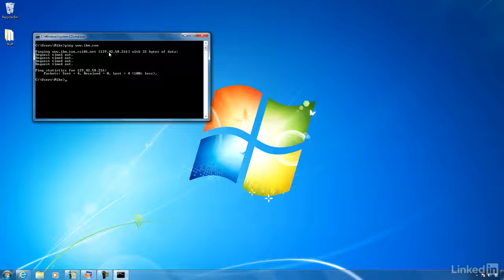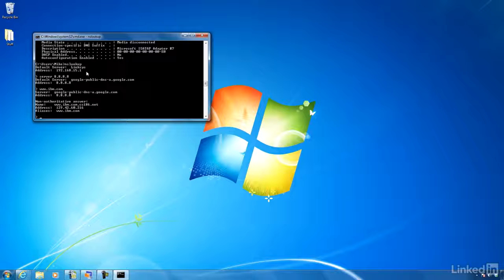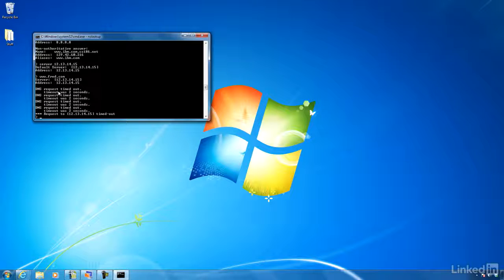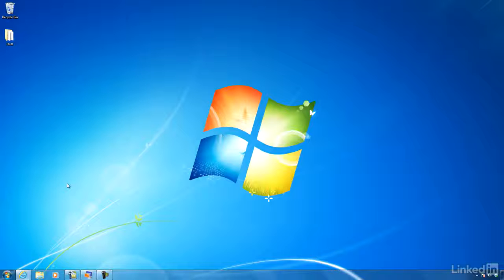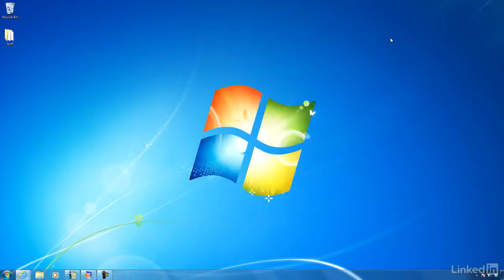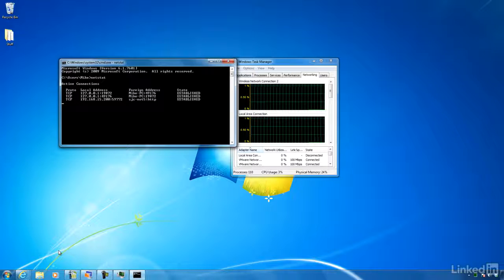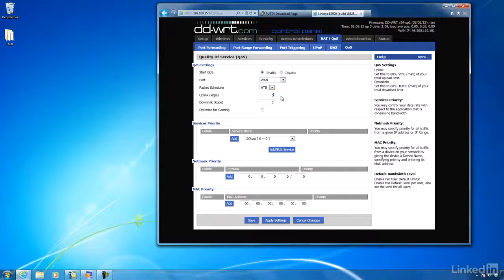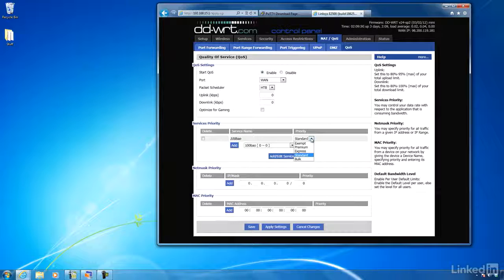027 Troubleshooting Internet connections